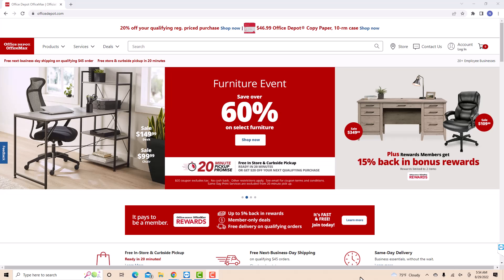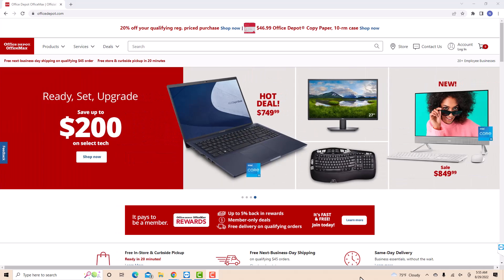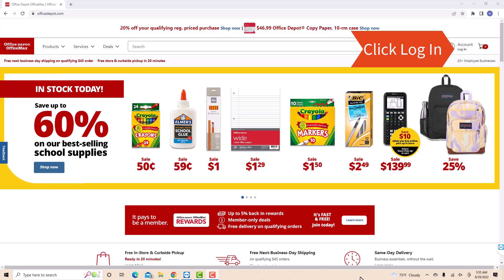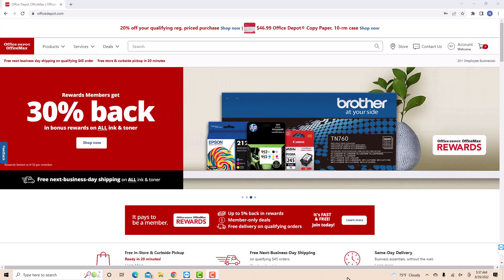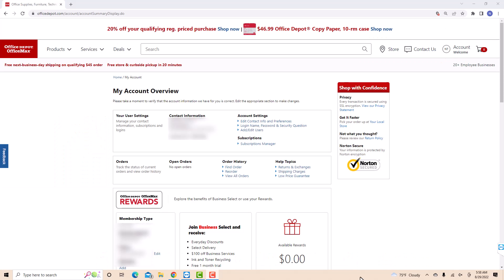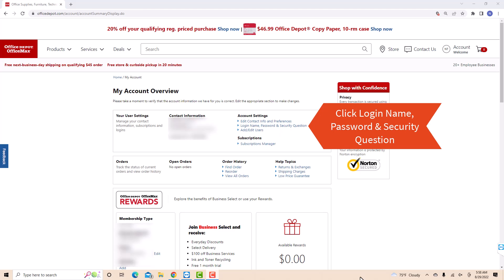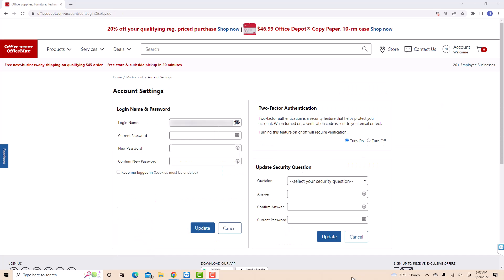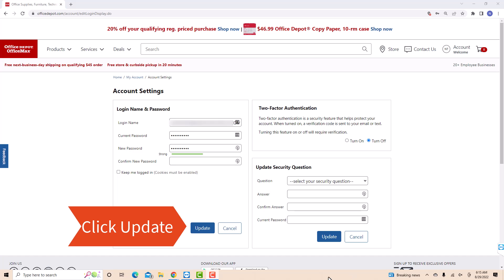How to Change Your Office Depot Account Password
Learn how to change your Office Depot account password.